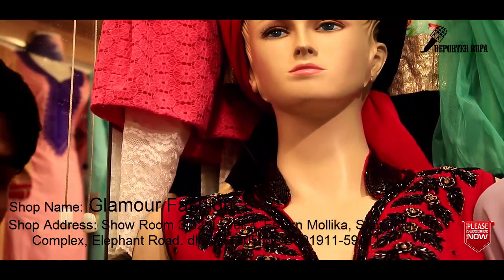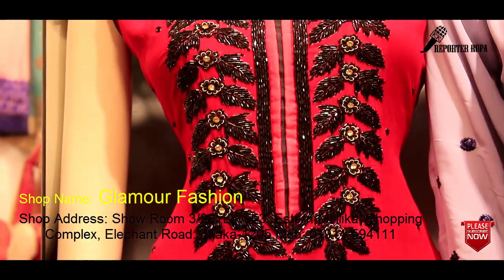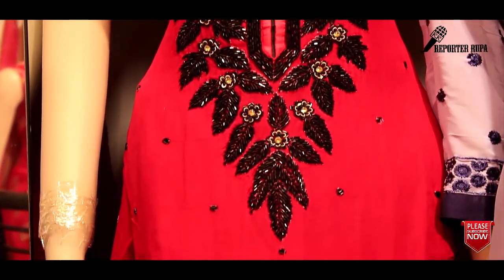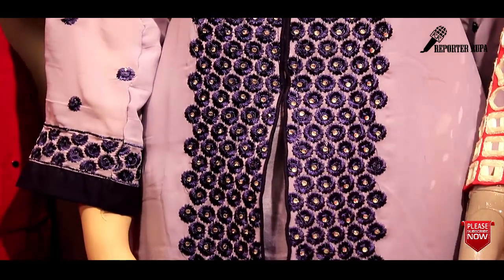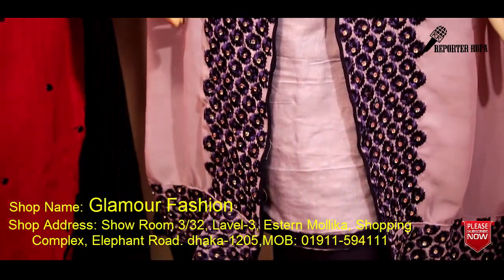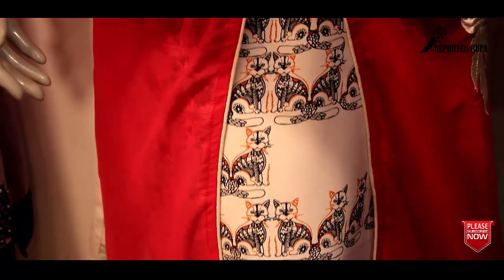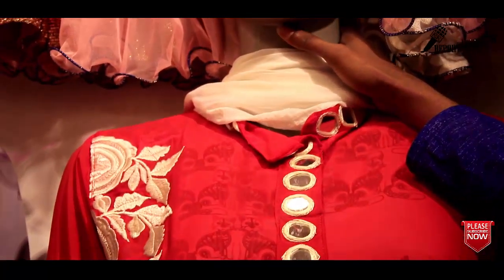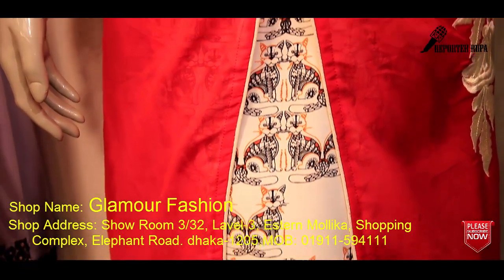latest indian 3 Pieces collection || Glamour Fashion || Special Three Pieces With price ।।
Shop Details:
Shop Name: Glamour Fashion
Shop Address:
Shop Address: Show Room 3/32, Lavel-3, Estern Mollika, Shopping Complex, Elephant Road. dhaka-1205,

আমাদের এই চ্যানেল এর একটাই উদ্দেশ্য আর তা হলো সাধারন মানুষ কিভাবে কোথায় গেলে ভালো প্রোডাক্ট পাবে কম দামে / পাইকারি দামে। অনেক এই আছেন নতুন ভাবে ব্যাবসা করতে চান কিন্তু জানেন না কোথায় গেলে পাইকারি দামে ভালো জিনিস পাবেন আর কিছু ক্রেতা আছেন যারা মনে করেন আমি মার্কেট এ গেলে ঠকতে হবে যাবো না আর এমন সব মানুষদের কিছুটা সাহায্য করতেই আমাদের এই চ্যানেল ।
শুধু আমরা না আজ হতে আপনারাও আমাদের এই পরিবার এর অংশ তাই আমরা চাইবো আপনাদের এমন কিছু দোকান/ কারখানা/ শপিং এর জায়গা জানা থাকলে আমাদের জানাবেন। আমরা আমাদের টিম নিয়ে সেখানে যাবো আর ভিডিও বানিয়ে নিয়ে সবাইকে জানিয়ে দিবো।
সবাই আমাদের সাথে থাকবেন আর আপনাদের সহযোগিতা আমাদের একান্ত কাম্য।

ভালো থাকুন , সুস্থ থাকুন সবাই আর Reporter Rupa এর সকল ভিডিও গুলা দেখতে থাকুন।